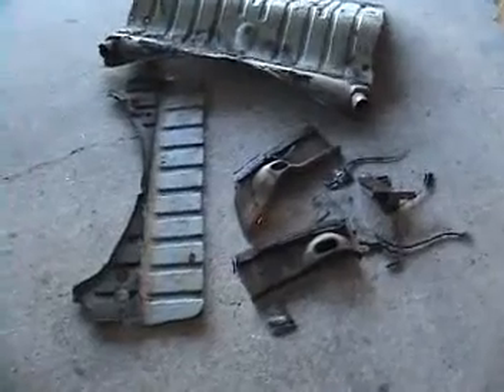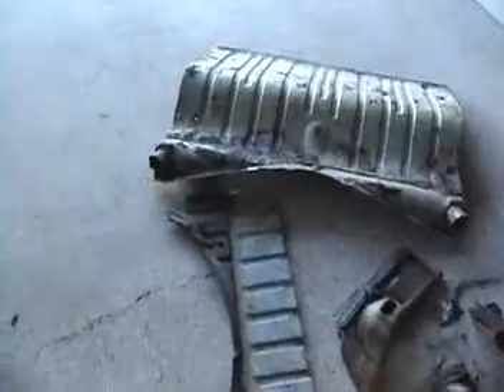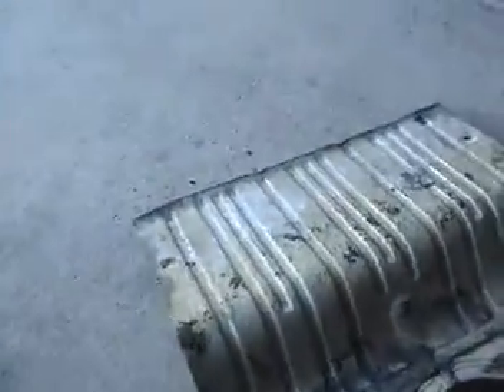Scrap steel from VW Bug rear cutouts #93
This is the steel I had to cut out of the VW bug body in order to get it to fit over the Toyota MR2 3SGTE motor and frame.